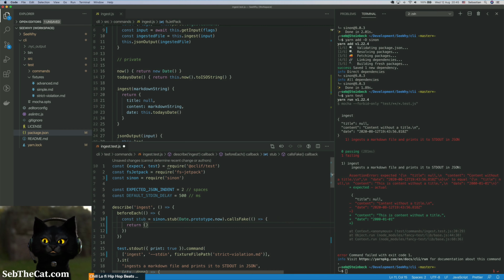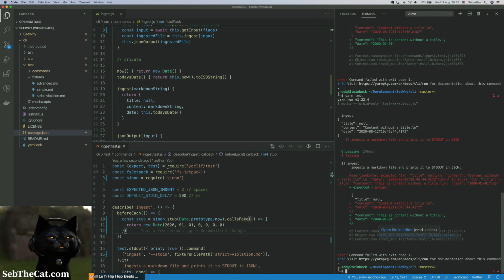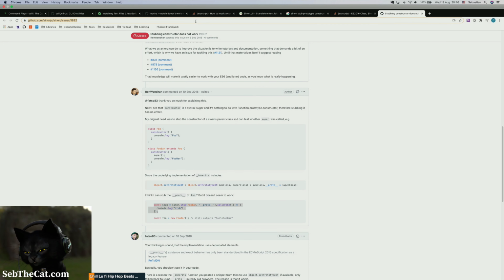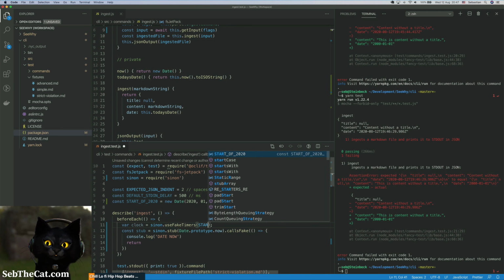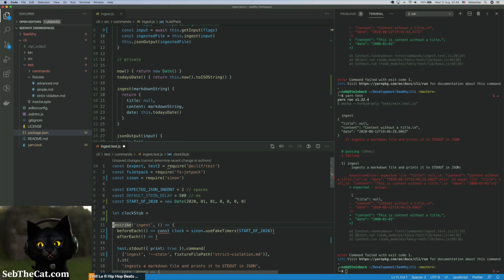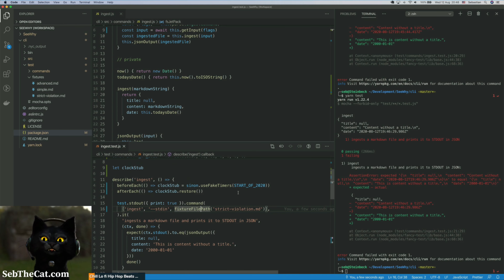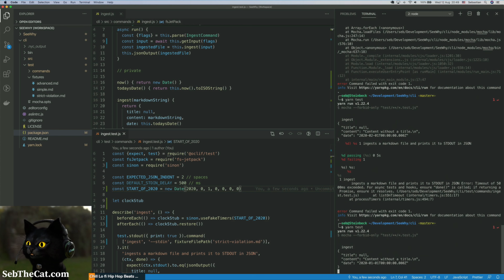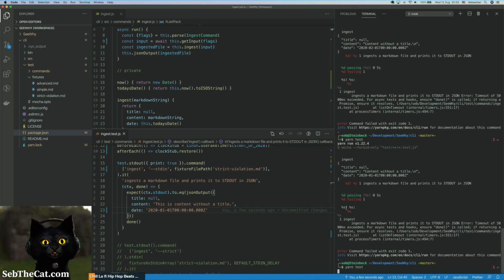Stubbing Javascript date objects using Sinon.js - Stream Highlight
Today were working on our CLI tool and adding tests around the date functionality.